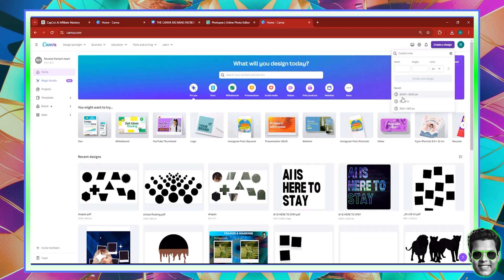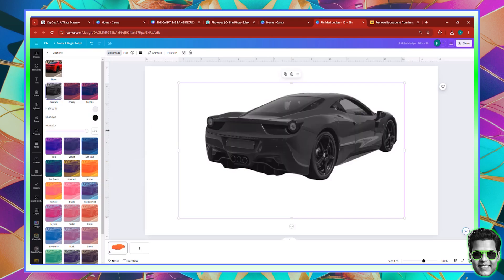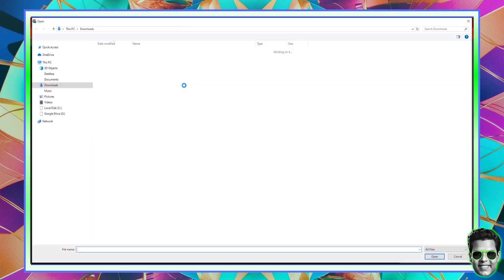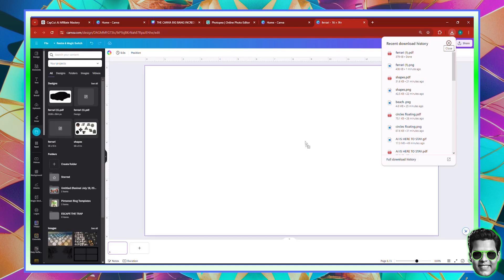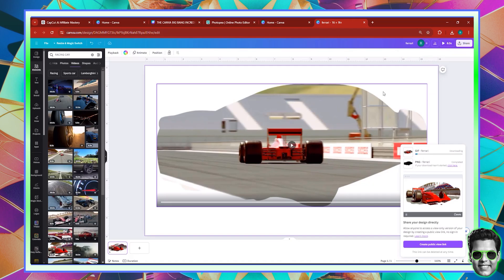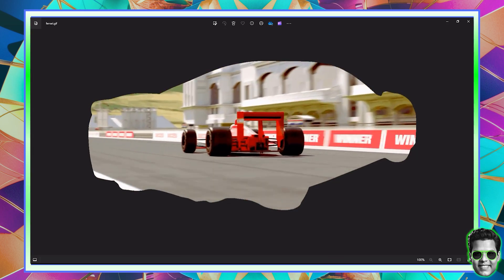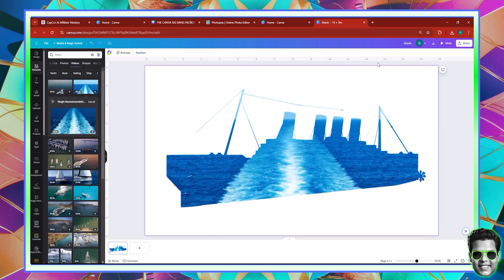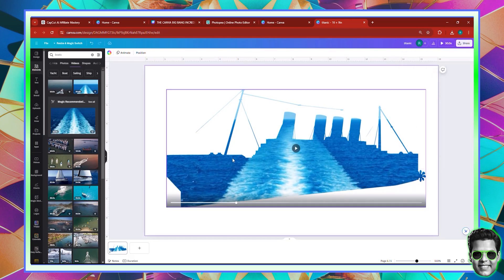Advanced Canva & Photopea Hacks to Create Custom, Outstanding Frames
Discover advanced hacks using Canva and Photopea to create custom, stunning frames for your designs! This step-by-step tutorial will guide you through innovative techniques to enhance your graphics, photos, and social media posts with unique, professional-quality frames. Perfect for graphic designers, content creators, and anyone looking to elevate their visual projects. Watch now and master the art of creating custom frames with ease!